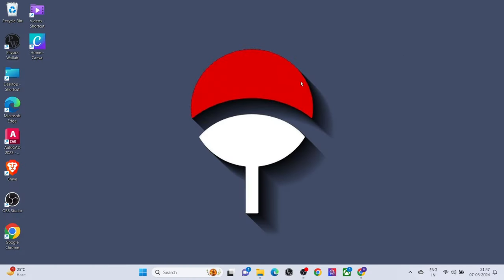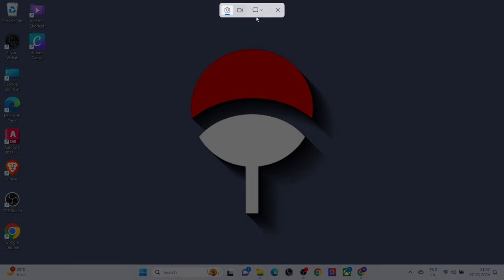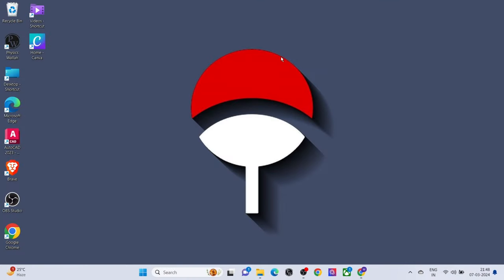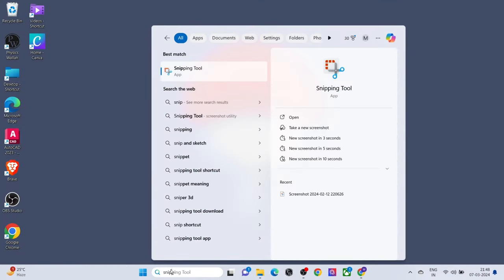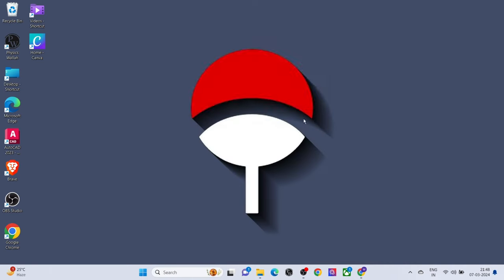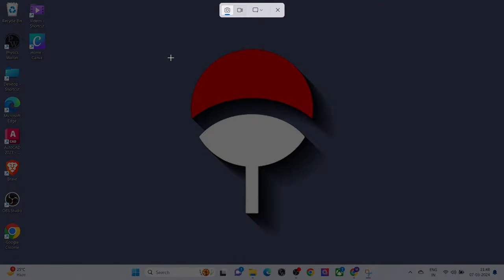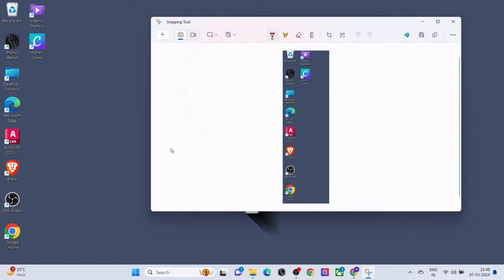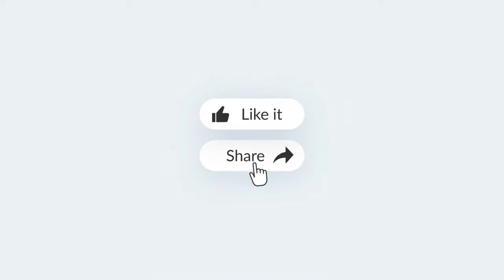How to take Screenshot On PC (Easy Way)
Snag Those Screens in Seconds! The EASIEST Ways to Take Screenshots on PC
Need to capture that perfect moment on your screen but lost on how? Fear not, screenshot superheroes! This video unveils the simplest methods to grab screenshots on your PC, no matter your tech level.

In this video, you'll master:

The mighty Print Screen button: One click magic for capturing your entire screen and saving it instantly! (We'll show you where to find it )
Snipping Tool: Your personal cropping master: Want just a specific part of your screen? Snipping Tool lets you customize your screenshot with ease!
Bonus Tip: Uncover hidden screenshot shortcuts for those lightning-fast moments. ⚡
This video is perfect for you if:

You're a newbie to the PC world and want a screenshot crash course.
You're a seasoned user who wants a refresher on the quickest methods.
You're tired of complicated screenshot software - keep it simple!

P.S. Share your favorite way to take screenshots in the comments below! screenshots pc tutorial techtricks easypeasy windows beginner windows11 windows10 snippingtool printscreen**

Additional notes:

You can add timestamps for specific methods (Print Screen, Snipping Tool, Bonus Tip).
Include relevant keywords to target searches for beginners.
Keep the tone engaging and informative!